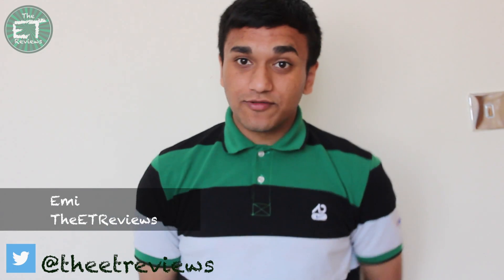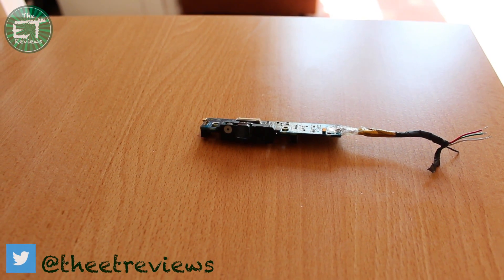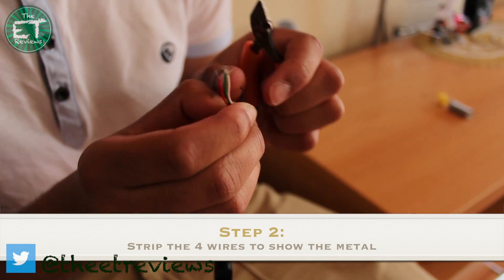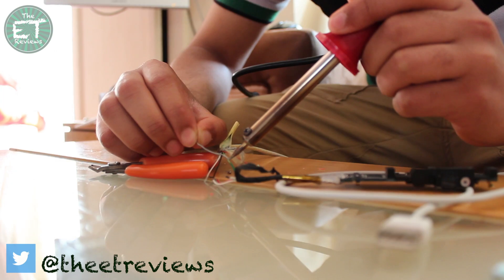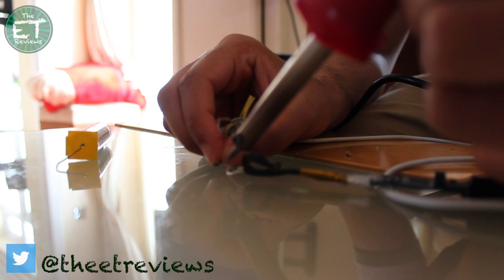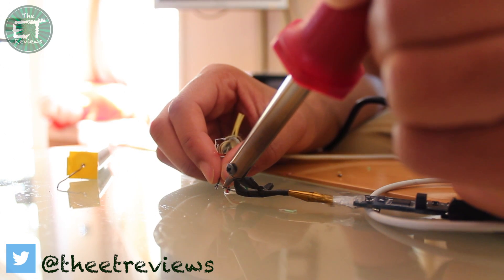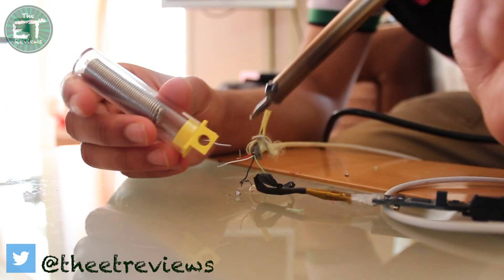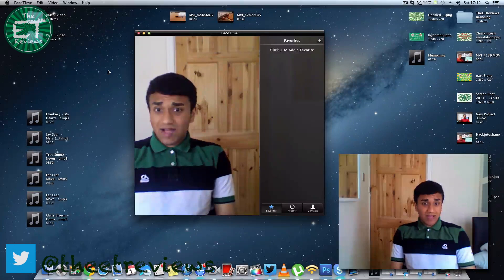How to use a iSight webcam with a hackintosh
I wanted to use facetime with my hackintosh and so i researched into using a iSight webcam, i brought a Apple g5 iSight webcam from ebay for £9.00. You can find similar products by searching 'imac webcam' into ebay and finding one that looks like mine in the video.
So i researched and a few forums said its just as easy as connecting the four wires into a USB cable. So i stripped the wires and literally connected the wires together, i connected the colours accordingly and I then connected it to my hackintosh and it works perfectly as if it was built into my hackintosh.